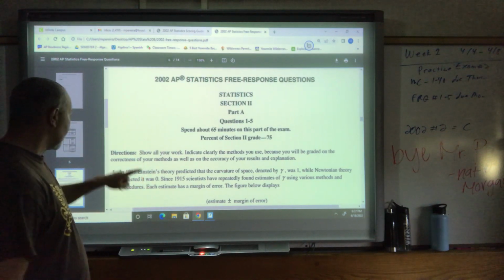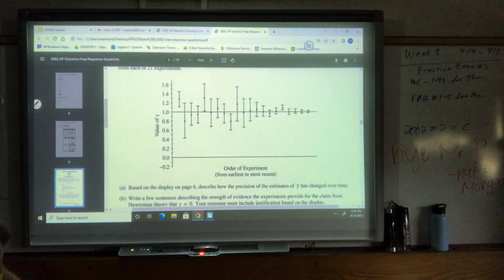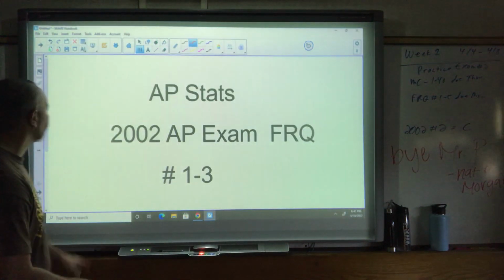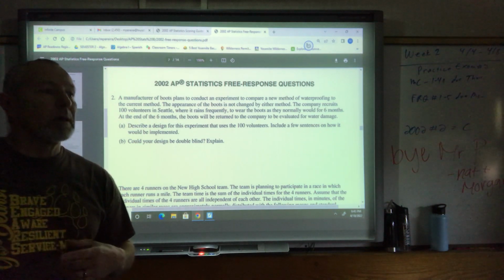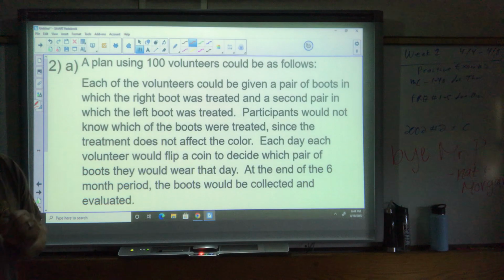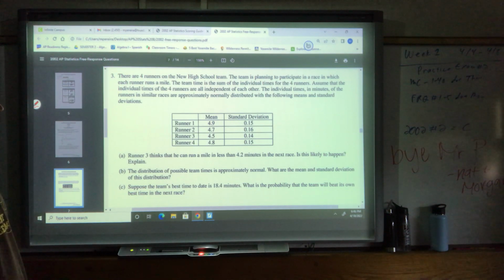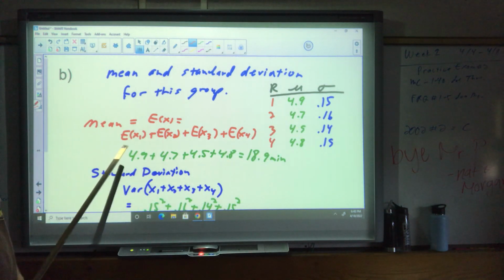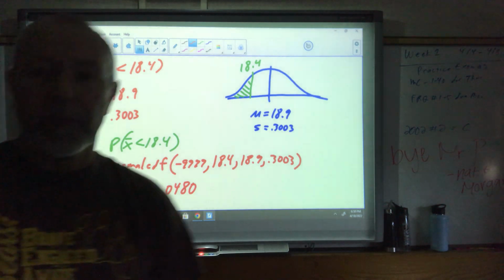AP Stats 2002 Exam FRQ # 1-3